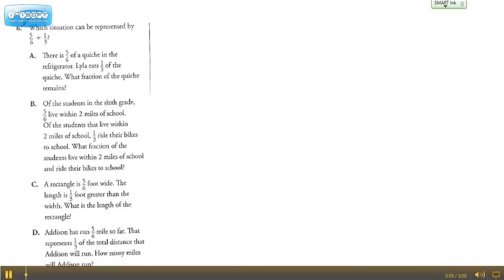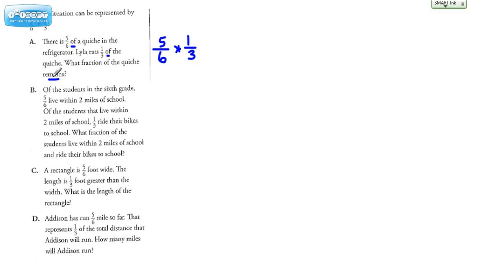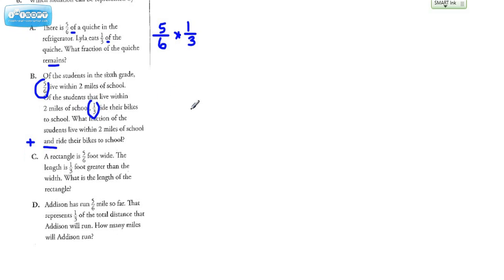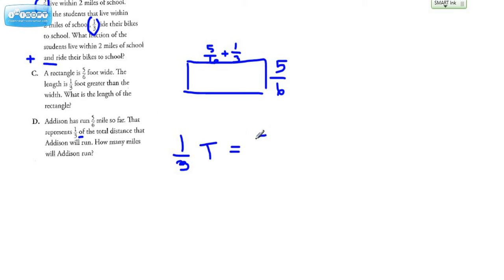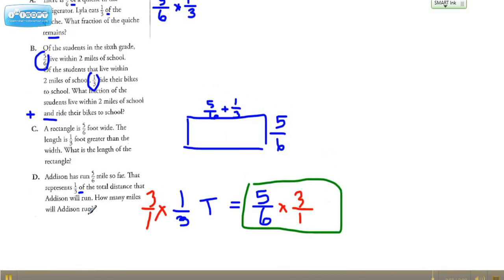Complex Problem Solving involving Fractions Pg AG5-AG6 #6